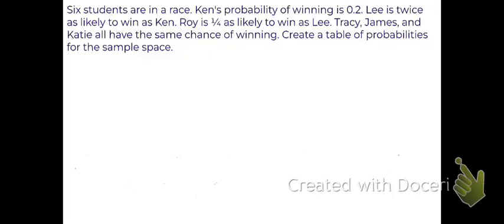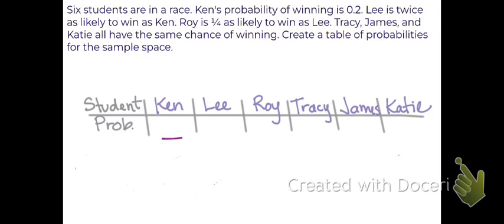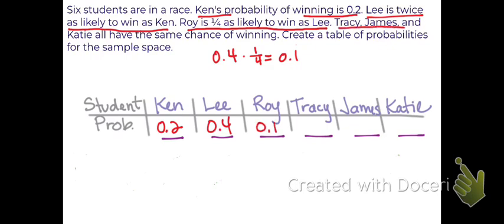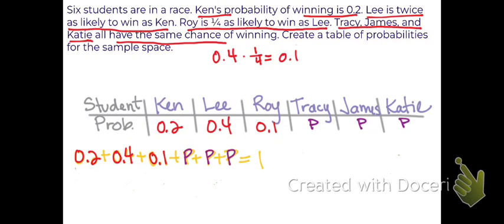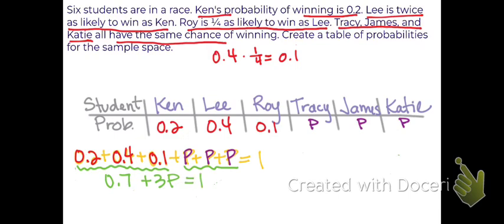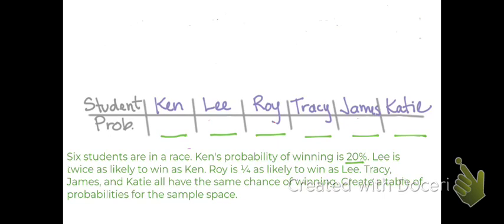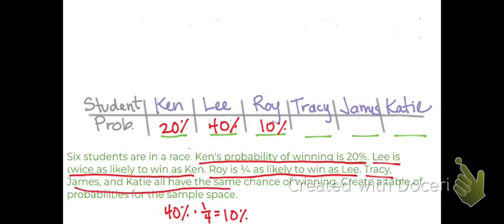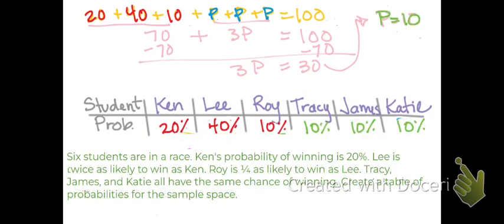Create table of probabilities